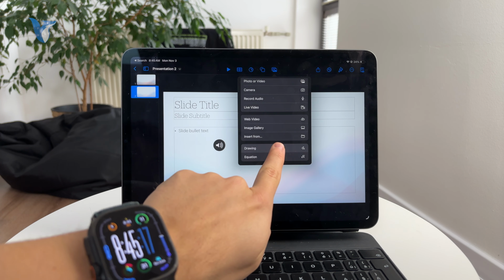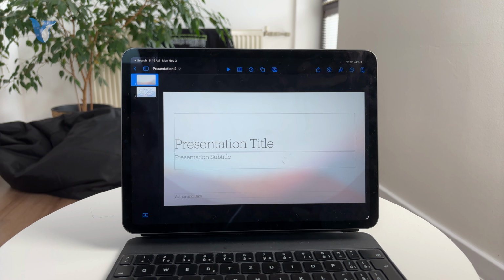How to Use Pen for Keynote on the iPad (tutorial)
Learn how to use your Apple Pencil or stylus to draw, highlight, and annotate directly in Keynote on your iPad. This video walks you through activating drawing tools and making your presentations more interactive.